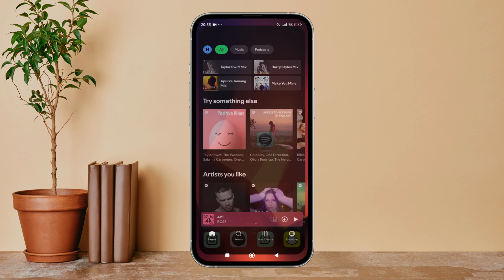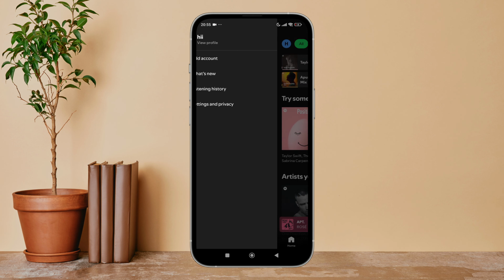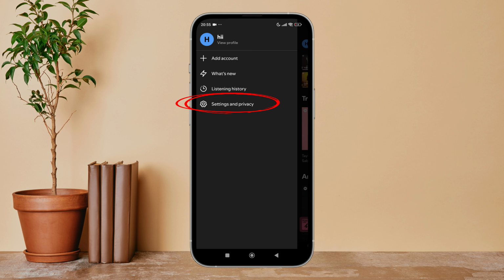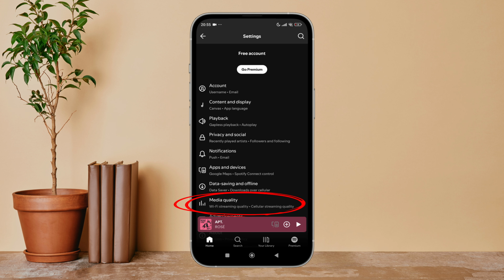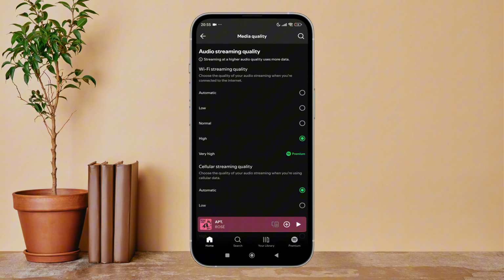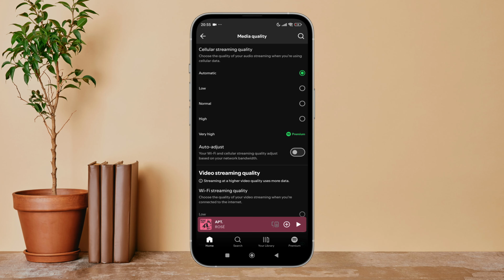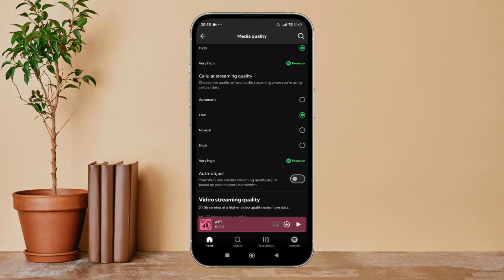Change Cellular Streaming Quality To Low On Spotify. |Technologyglance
Looking to save data while listening to Spotify on cellular? In this tutorial, we’ll show you how to change your cellular streaming quality to "Low" on Spotify. This setting is perfect for conserving mobile data and optimizing playback speed on slower connections, all while letting you enjoy your favorite music on the go. Follow our step-by-step guide to set your cellular streaming quality to Low and make your streaming experience more efficient. Watch now to get started!